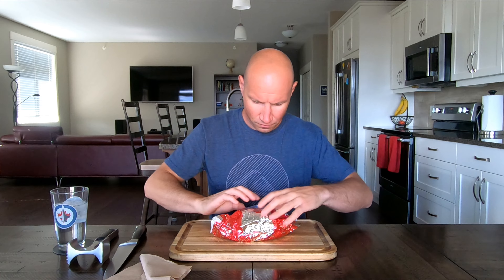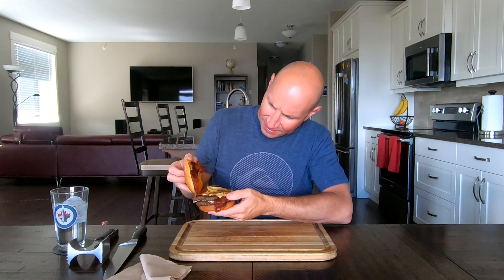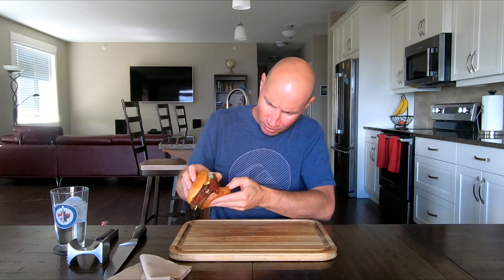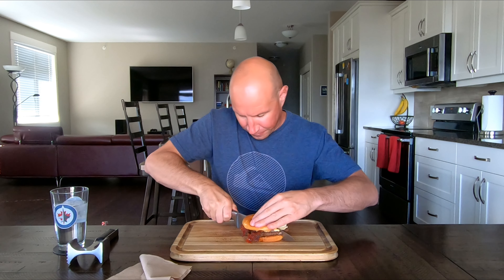Wendy's New Blazin' Baconator!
A half-pound of fresh Canadian beef, melted cheddar cheese with a jalapeño kick, and six strips of spicy candied bacon spread with a sweet-heat-seasoned mayo. It’s bigger, badder, and probably rides a motorcycle.